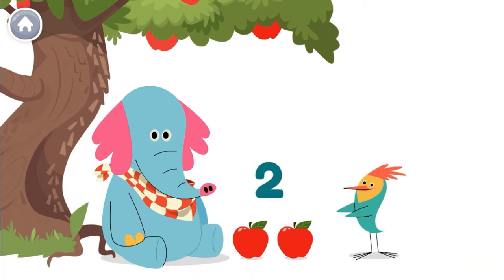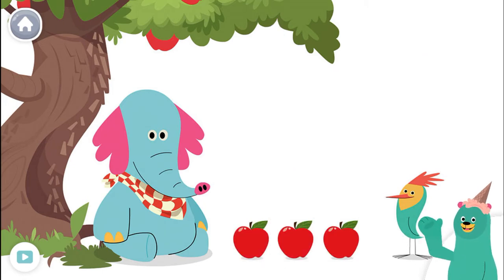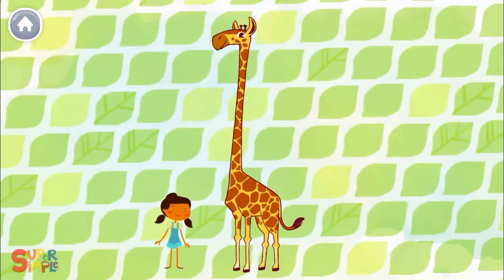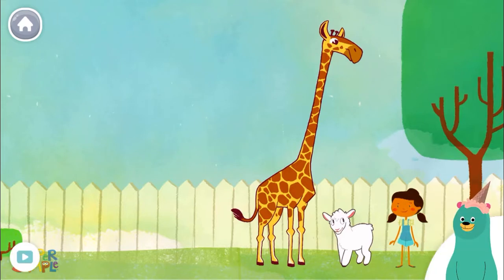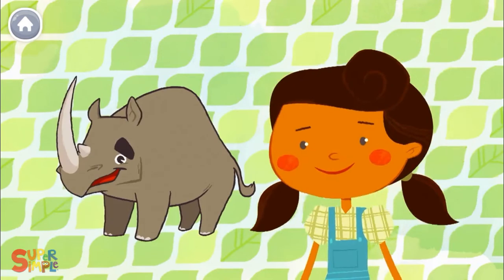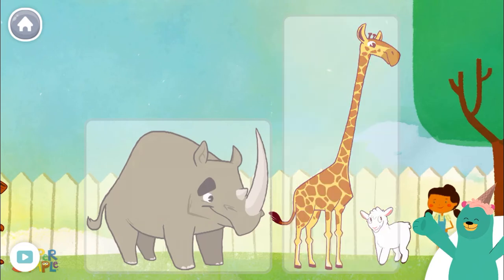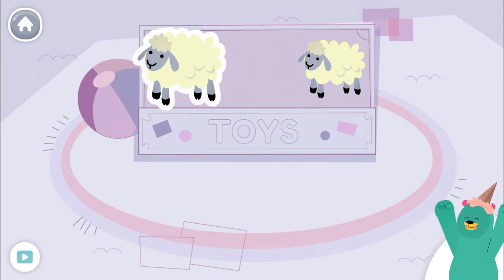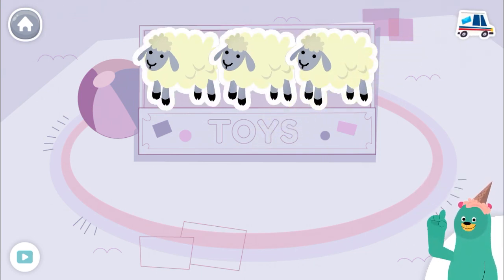Let's learn more numbers counting - More numbers - More counting - More numbers for children and kid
Learn more numbers counting for children and kids.

lets learn more numbers counting - more numbers - more counting - more numbers for children and kids